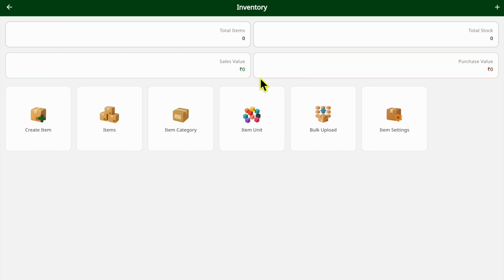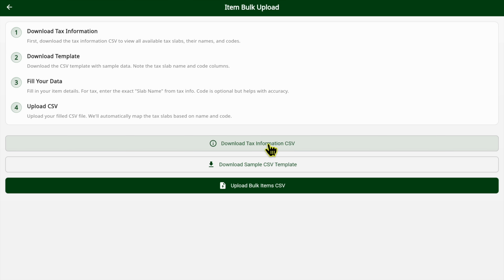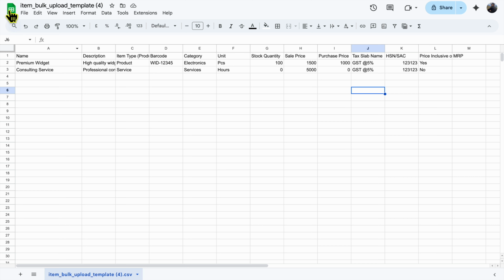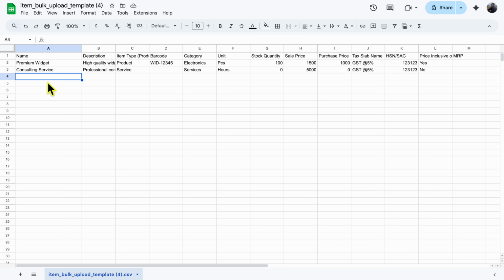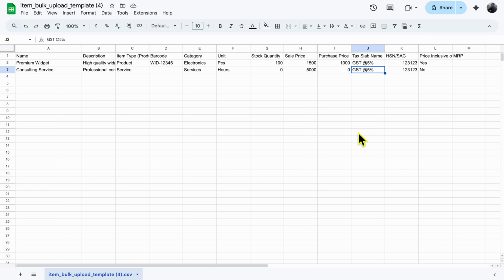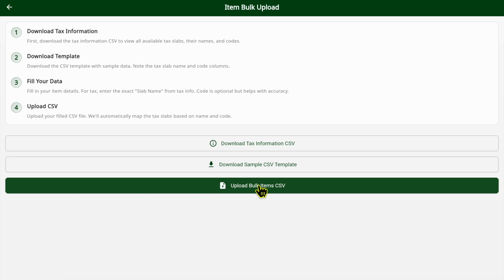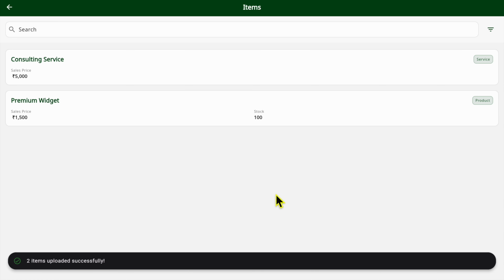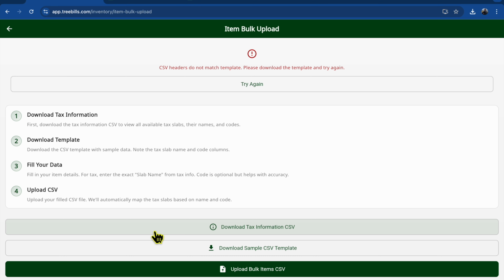How to upload bulk items in 1 click in TreeBills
iOS Welcome to TreeBills! In this tutorial, we'll show you how to add multiple items to your inventory at once using bulk upload. Let's get started!

From the Inventory screen, tap on the "Bulk Upload" card. This opens the bulk upload screen.

If your business has tax enabled, first tap "Download Tax Information CSV". This file contains all available tax codes for your country. You'll need these codes when filling your item template. If tax is not enabled, skip this step.

Tap "Download Sample CSV Template". This template has all the required columns: item name, unit, sale price, purchase price, stock, category, and tax code. Keep this file - you'll fill it with your items.

Open the template in any spreadsheet app like Google Sheets or Excel. Fill in your items row by row:
- Item name is required
- Unit like pieces, kg, or liters
- Sale price and purchase price
- Initial stock quantity
- Category for organization
- Tax code from the tax information file (if applicable)

Important validations:
- Don't change column headers
- Enter only numbers for prices (no currency symbols)
- Use exact tax codes from the downloaded tax file
- Save as CSV format only

Return to the bulk upload screen. Tap "Upload Bulk Items CSV", select your filled file, and the app will process it. You'll see a progress indicator. Wait while TreeBills validates and adds your items.

On success, you'll see a confirmation message and all items are added to your inventory. If there's an error, you'll see what went wrong - like invalid tax codes, missing required fields, or wrong format. Fix the issues in your CSV and upload again.

That's it! Download the template, fill your items with correct data, and upload. Perfect for adding your entire product catalog at once or migrating from another system.

Start using bulk upload today! Download TreeBills - available on Android, iOS, and web.